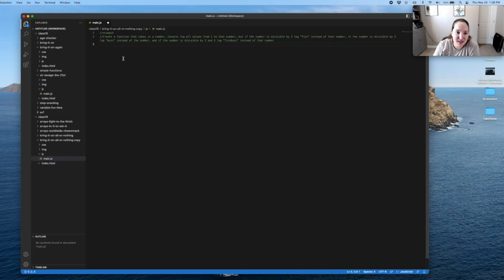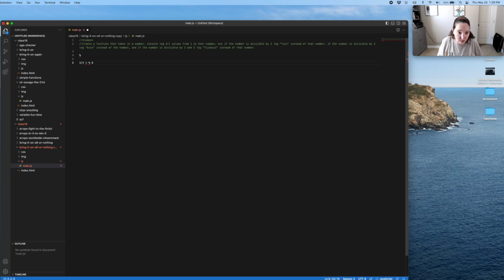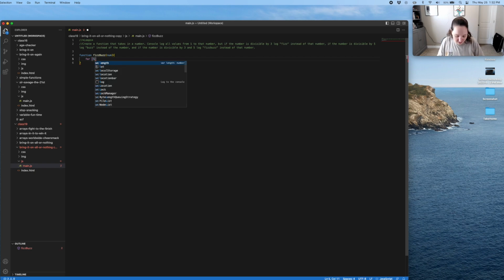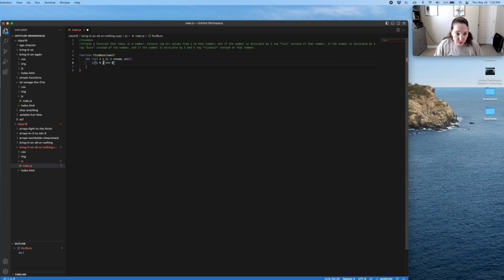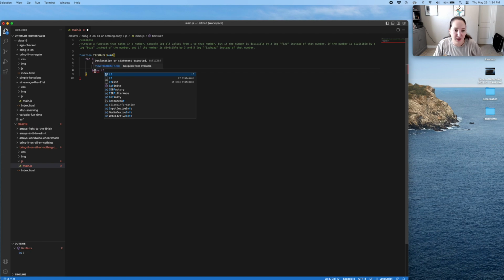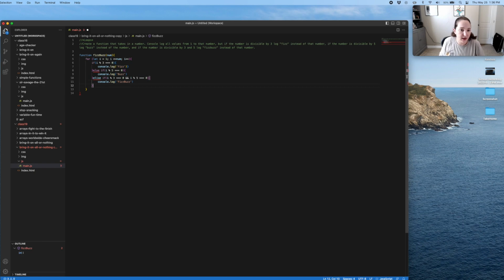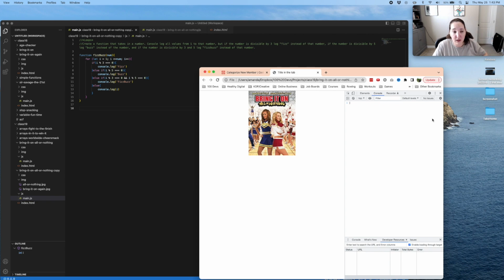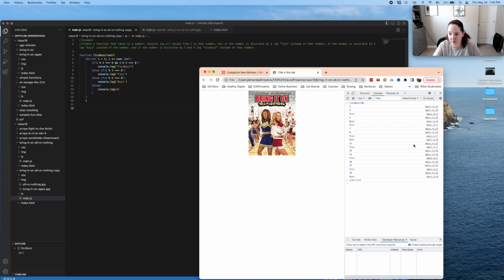Working through FizzBuzz as I learn to Code with 100 Devs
Learning to code with 100 Devs with leon. Link here if you want to learn too!

I just moved onto Javascript with 100devs and thought I would talk through FizzBuzz in hopes of getting a better understanding.

Come along as I learn to code. Also posting study with me sessions.

Image 'fizzBuzz" from Adobe Firefly